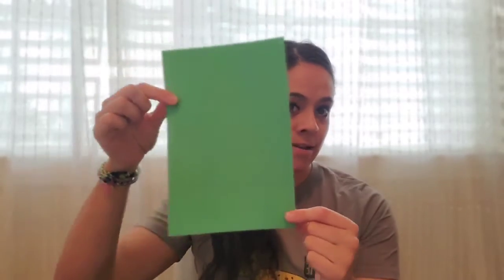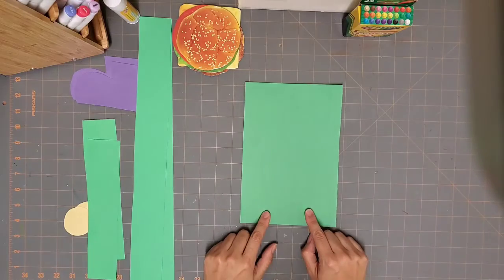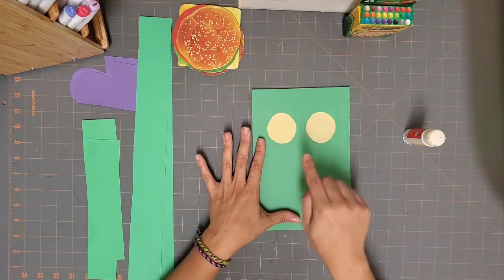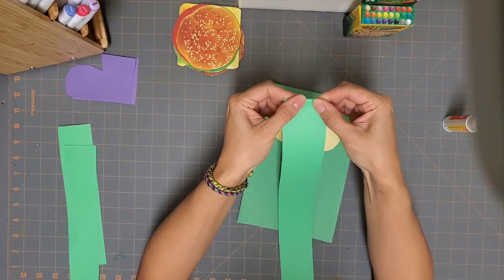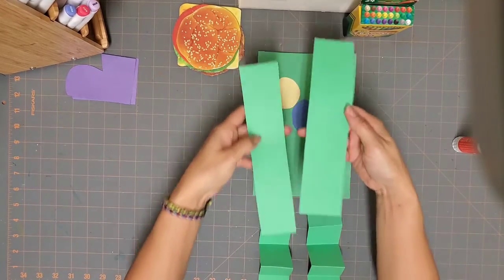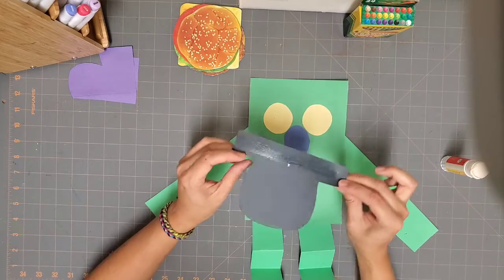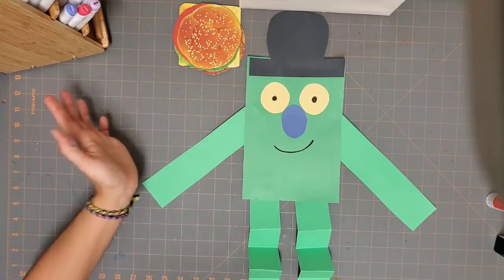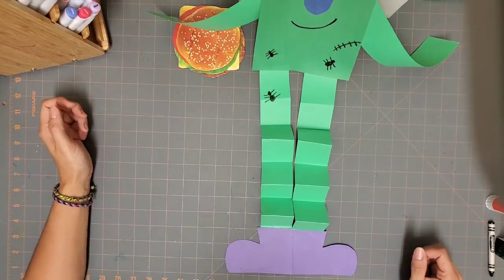Frank Was a Monster Who Wanted to Dance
Make a dancing Frank with construction paper.